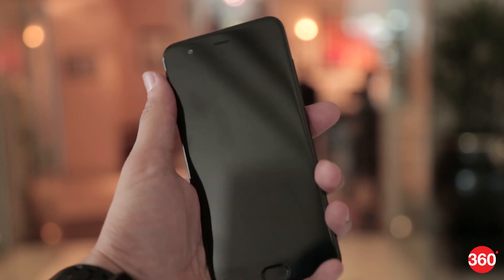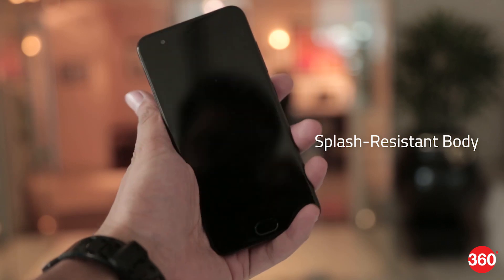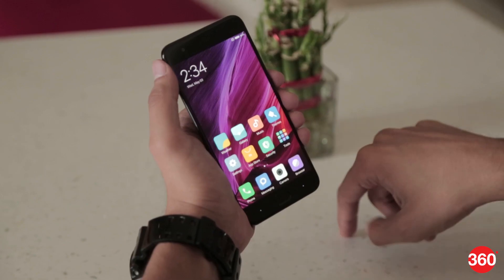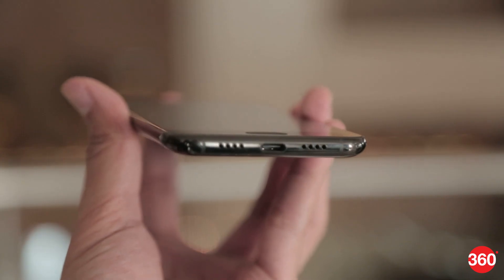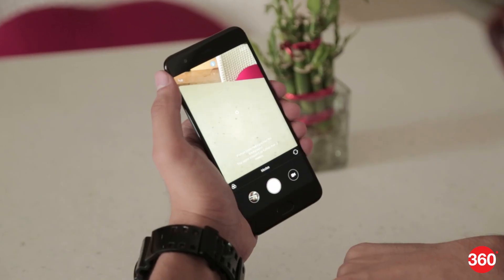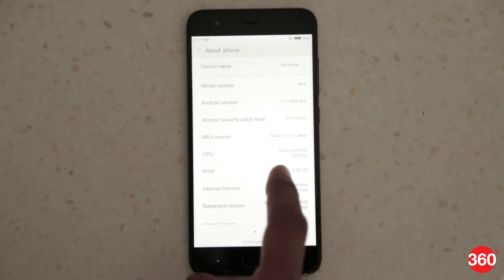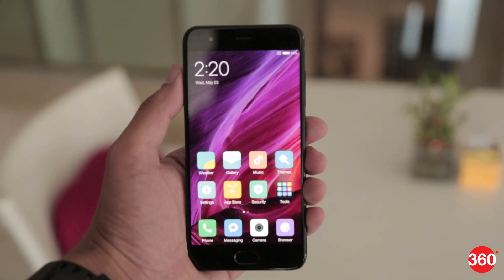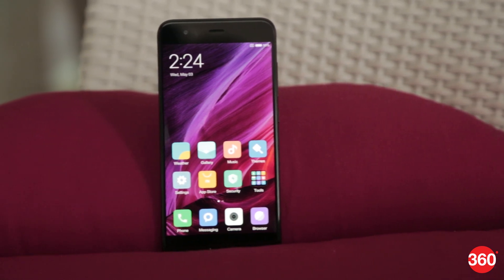Xiaomi MI 6 First Look in India | Camera, Specifications, and More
Xiaomi Mi 6, the Chinese company’s latest flagship smartphone, was launched last month at an event in Beijing alongside a Ceramic variant. Now Xiaomi may have not yet announced India launch plans for the new Mi flagship but the company recently offered Gadgets 360 a chance to spend some time with its latest flagship, the Xiaomi Mi 6. Here’s our first look.